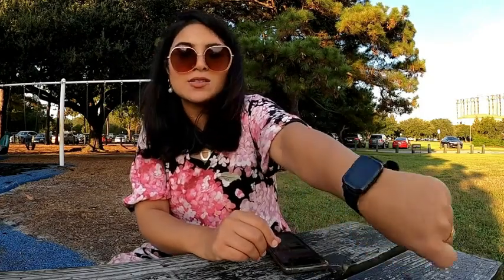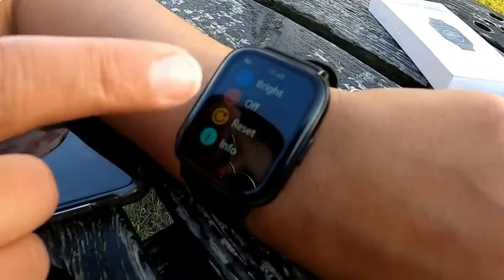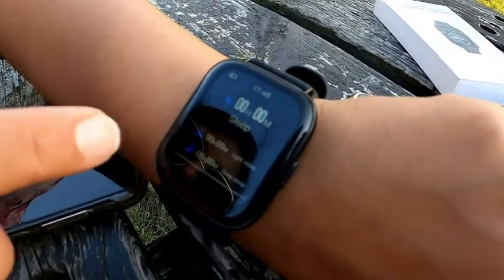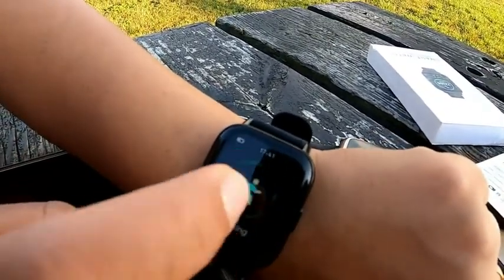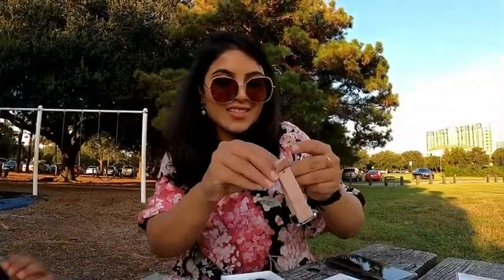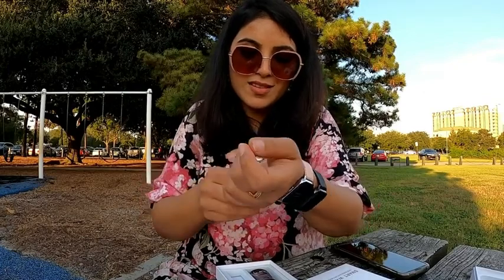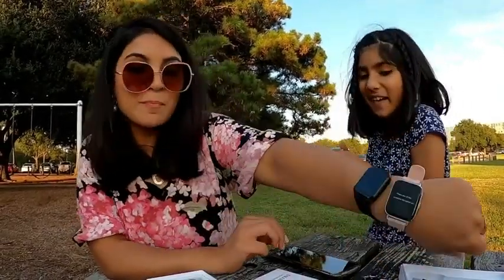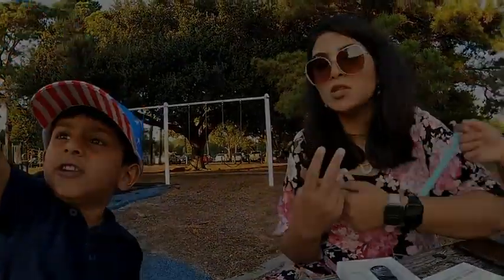Togala Smart Watch for Android and iOS Phones, Pink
Togala Smart Watch, 1.69 Inch Touch Screen Fitness Watches for Women Sports, Fitness Tracker with Sleep and Heart Rate Monitor Activity Tracker with IP67 Waterproof for Android and iOS Phones, Pink

We are committed to providing you with the right guide for the products you tend to buy through the various websites. We will show you the good and bad of the products and services you are looking for and make it easy to find websites that have the products you need.